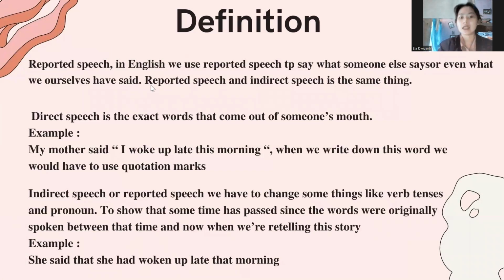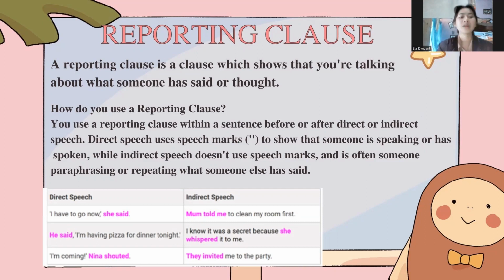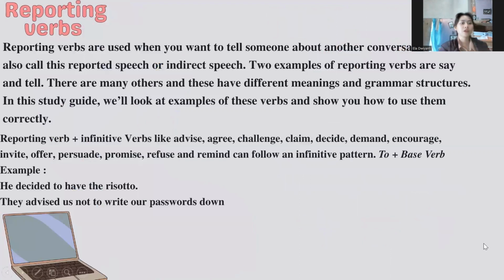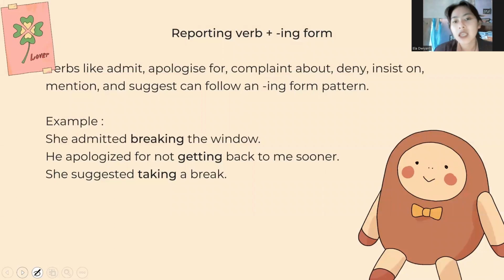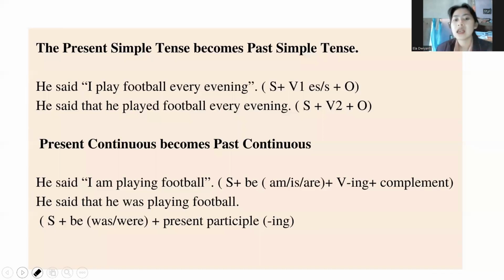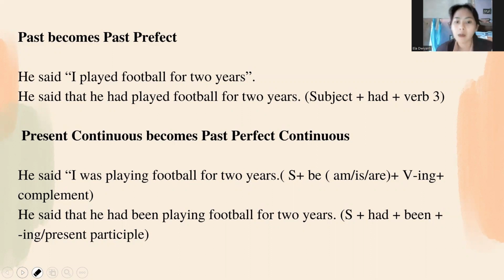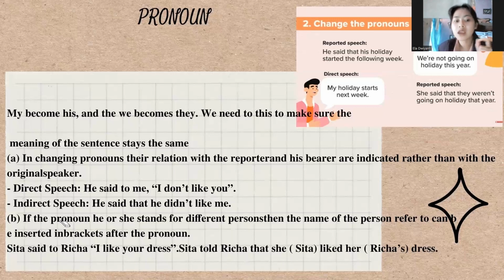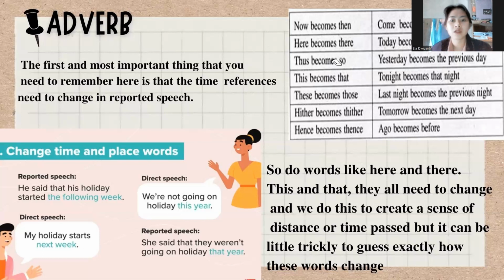DIRECT AND INDIRECT SPEECH (REPORTED SPEECH)